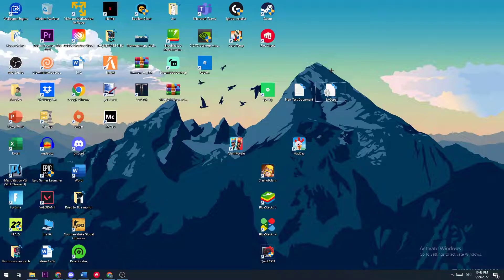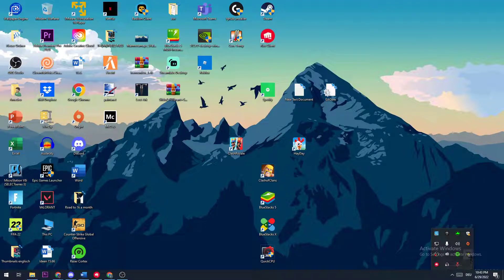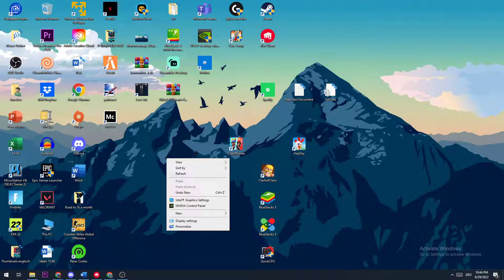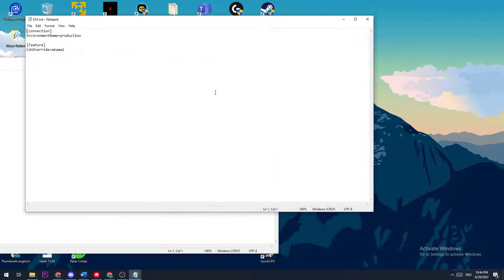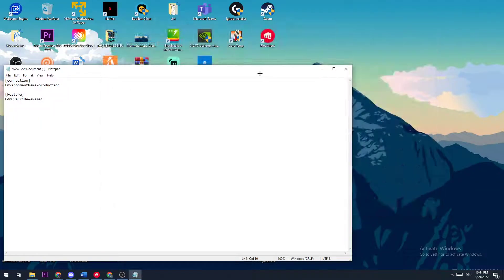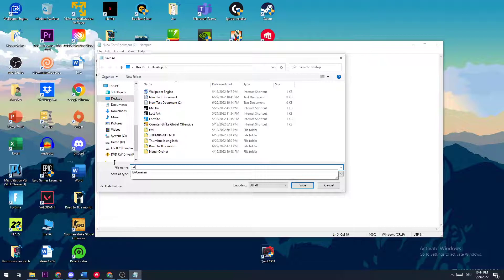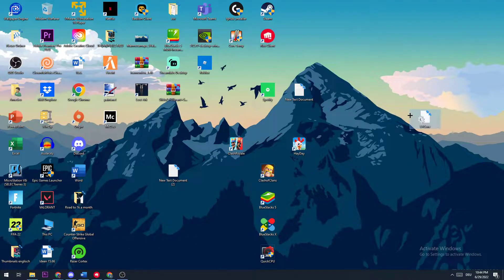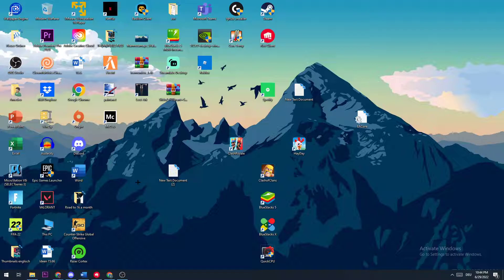Origin - Increase Download Speed - TUTORIAL | 2022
Fix Origin Download Speed, Origin Download Speed Slow, origin download speed fix, origin download issue, increase origin download speed